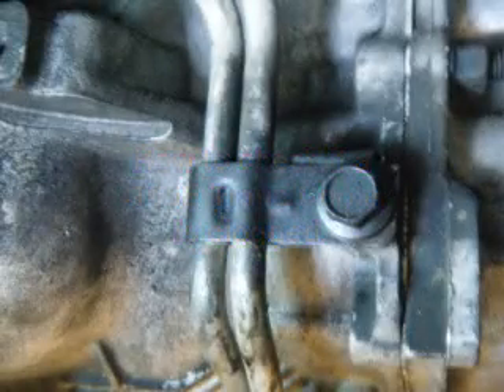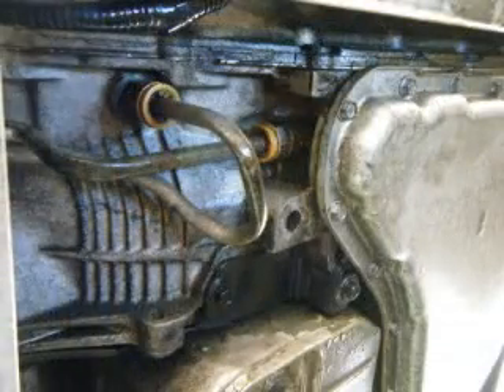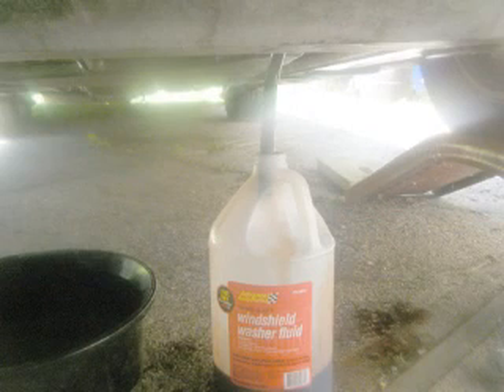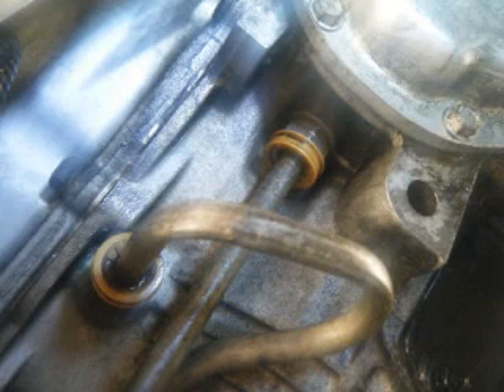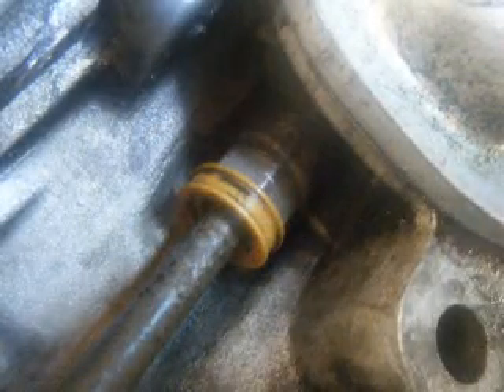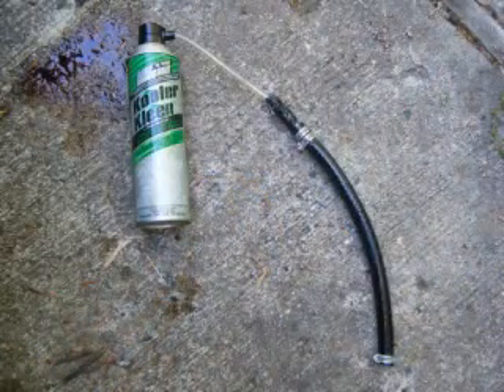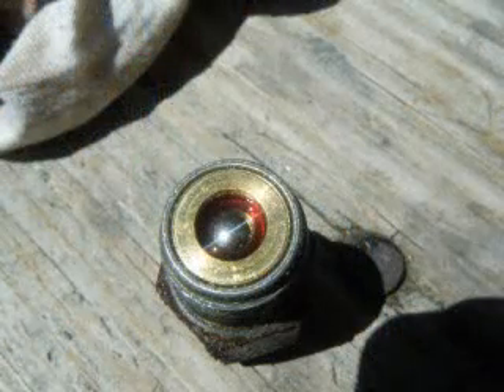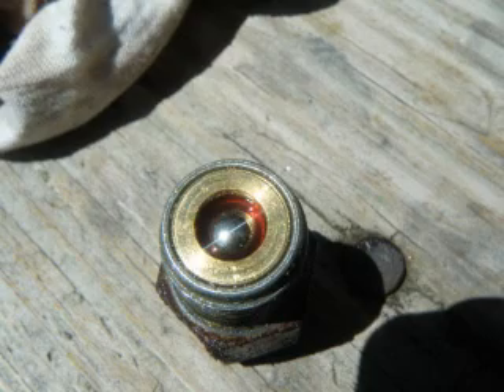Check your 4T65E Trans Cooler for a Glog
Check to see if your Trans cooler is clogged on a GM vehicle w/ a 4T65E Trans. If you flush, flush the opposite way of flow. The pump port can be verified after the line is removed , a check valve is visible. I would recommend replacing both of the ports they have an o ring inside that can dry out...or replace the o ring.